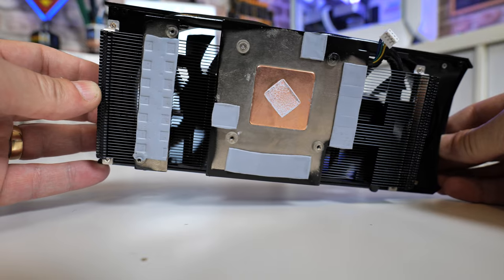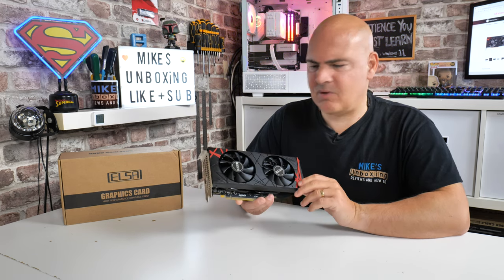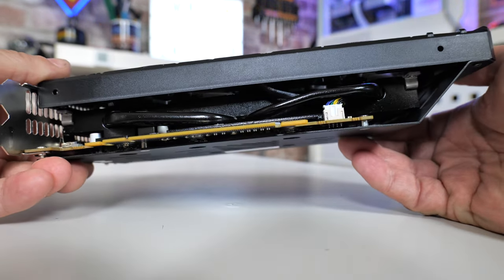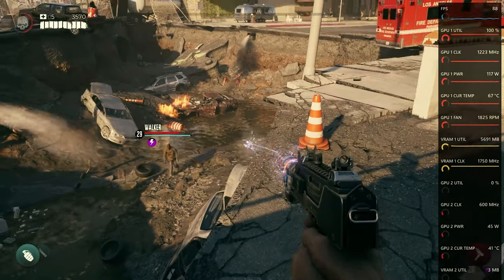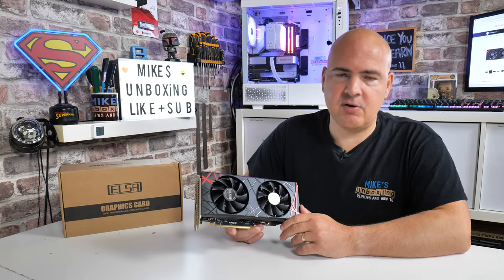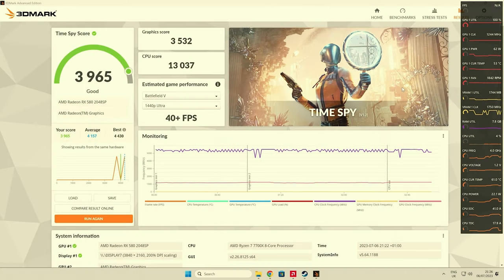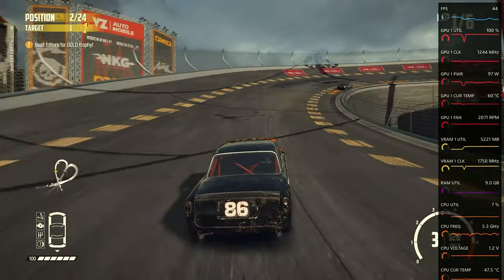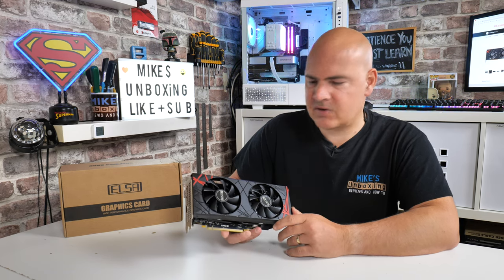BEST GPU BARGAIN ELSA Radeon RX580 SP2048 1080p Gaming For £50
In the era of poor value upgrades in the mid to high end, the entry point is getting a boost, especially when you can buy a previous flagship tier card for around £50 and be able to play AAA games at 1080p with playable frame rates, and with upscaling technologies like FSR available, this card could see a long lifespan, drivers permitting.